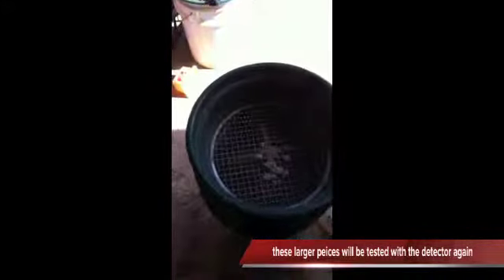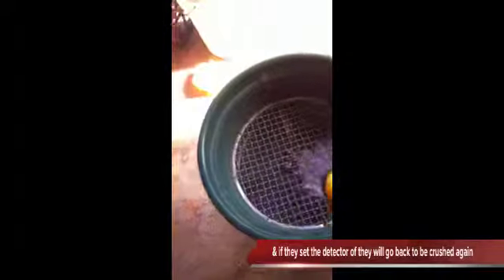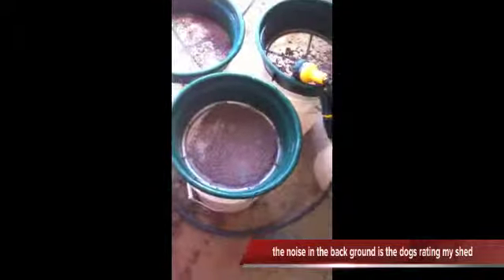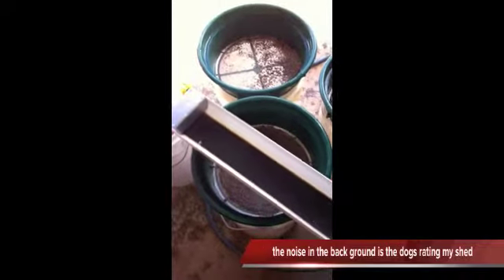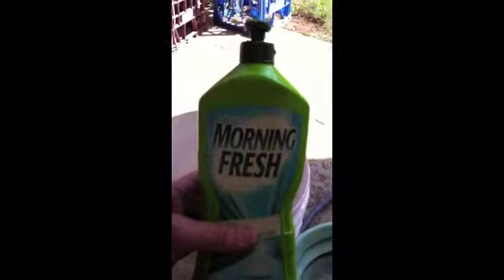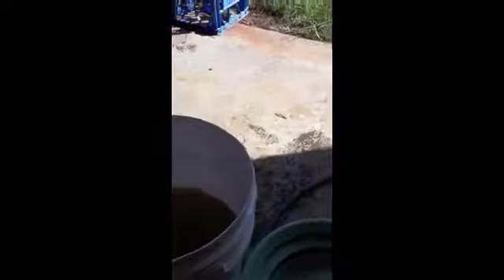prospecting between 2 old mines part 7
grading  samples for gold